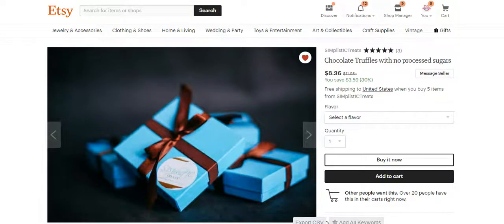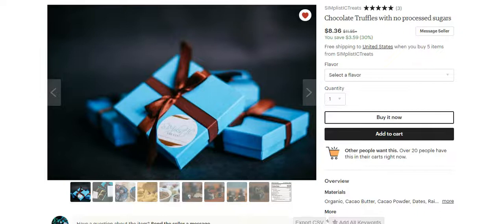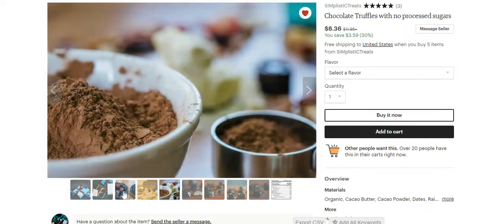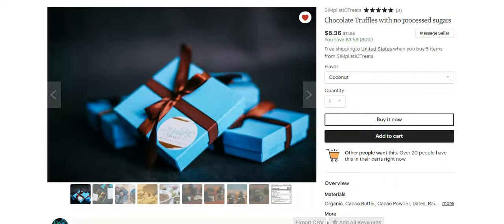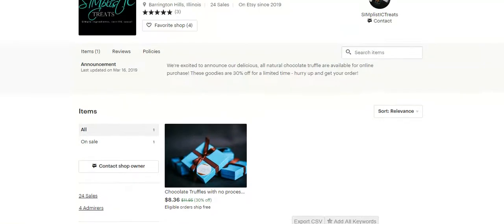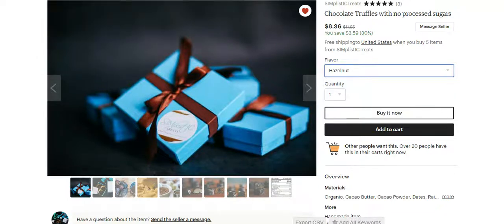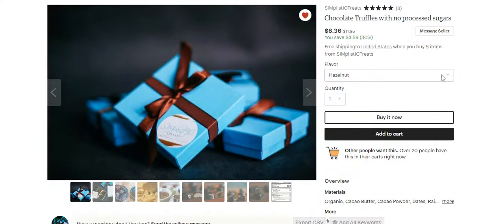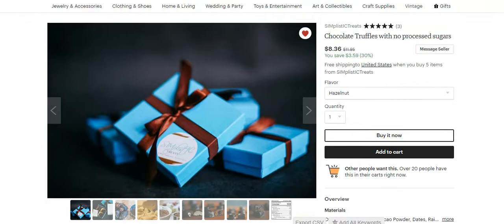How to start a food business series Etsy tip to make more money online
ADDITIONAL FOOD BUSINESS RESOURCE:
PRODUCT PROMOTIONS:
1 PRODUCT PROMOTED :
START YOUR OWN SMALL BUSINESS GUIDE
SPECIALTY FOOD BUSINESS GUIDE
HOMEBASED FOOD BUSINESS GUIDE
FOOD BUSINESS ENCYCLOPEDIA (GREAT RESOURCE)
PROFITABLE LOCAL FARM BUSINESS SELLING PRODUCE